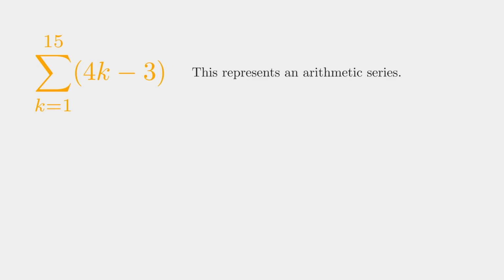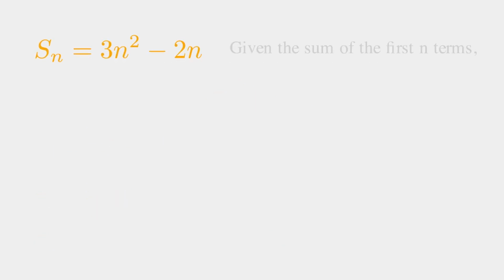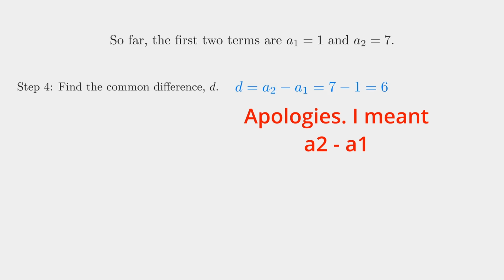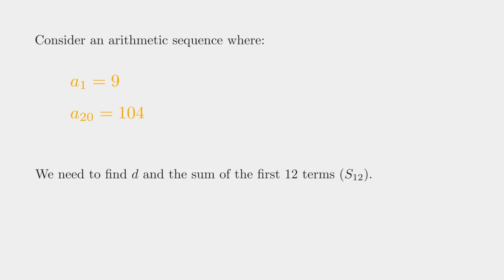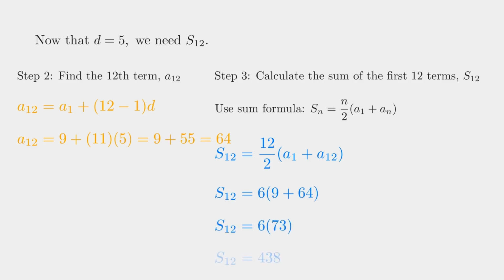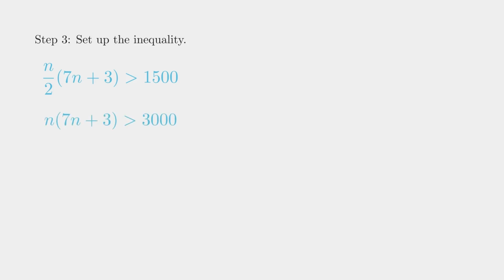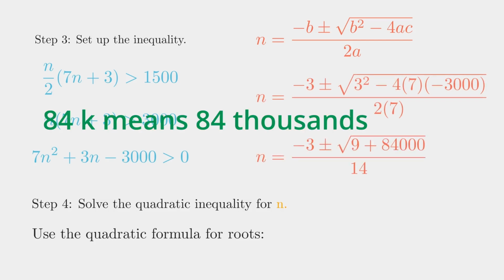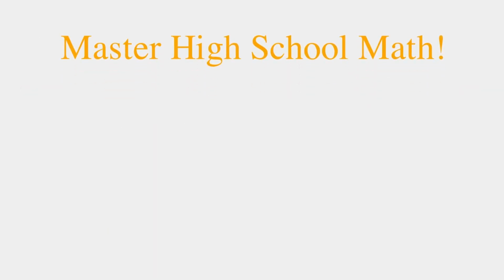1.2.7 - Hidden Secrets of Sn: Unraveling Arithmetic Series Terms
Ever wondered how to decode complex sigma notation or unravel the hidden properties of an arithmetic series when only the sum is given? This ultimate guide to arithmetic series problems will transform your understanding, whether you're tackling IBDP Math AA, IBDP Math AI, or any high school math curriculum! Get ready to conquer even the trickiest sequence and series challenges.

In this comprehensive tutorial, we dive deep into the world of arithmetic series, providing clear, step-by-step solutions to a variety of common (and challenging!) problems. We start by demystifying sigma notation, showing you exactly how to evaluate sums with ease using the fundamental arithmetic series sum formula. You'll see how to systematically identify the first term, last term, and number of terms to arrive at the correct sum.

Next, we tackle a fascinating problem: given only the formula for the sum of the first n terms (Sn), how do you work backward to find the individual terms and the common difference of the series? This segment acts like a mathematical detective story, where we piece together crucial information to reconstruct the series itself.

Our problem-solving journey continues as we explore scenarios where you're given the first term and a later, non-consecutive term. Learn the powerful technique to first determine the common difference, then leverage that to calculate any specific term and subsequently, the sum of a different number of terms. It’s all about applying the right formula at the right time!

Finally, we confront a formidable challenge: finding the smallest integer 'n' for an infinite arithmetic series such that its sum exceeds a certain value. This section pushes your algebra skills, guiding you through setting up a quadratic inequality and solving it using the quadratic formula. Discover how to interpret your roots correctly to find the precise integer 'n' you need.

This video is perfect for students looking for detailed explanations, practical examples, and strategies to master arithmetic series concepts. We break down each problem, highlight crucial formulas (often found in your formula booklet!), and ensure you build a strong foundation for advanced math topics.

Timestamps:
0:00 Introduction & Evaluating Sigma Notation Sum
1:39 Finding Terms and Common Difference from the Sum Formula (Sn)
3:49 Finding Common Difference (d) and a Specific Sum (Sn) Given First and Last Terms
5:36 Solving for 'n' in an Arithmetic Series Sum Inequality (Quadratic Problem)
9:13 Call to Action & Next Lesson
10:05 Outro